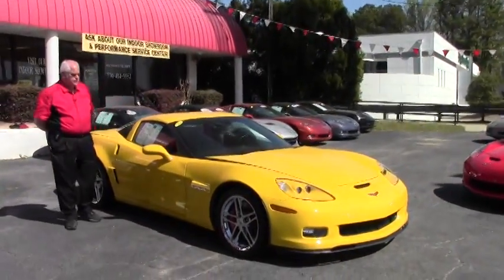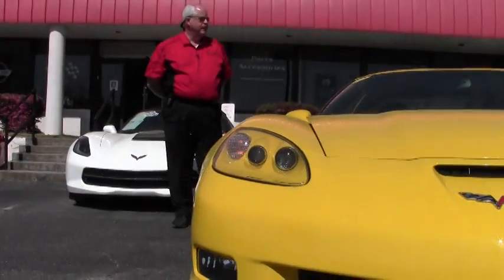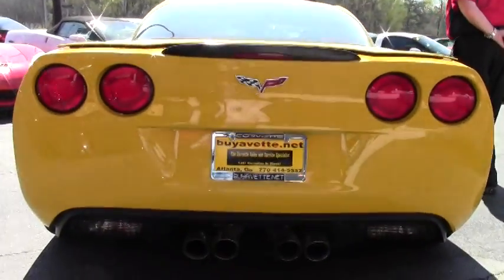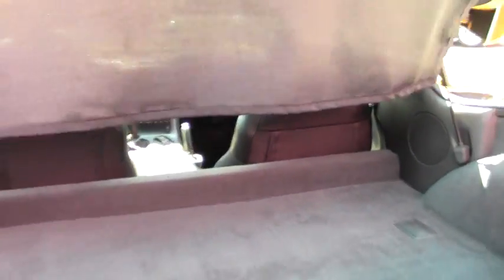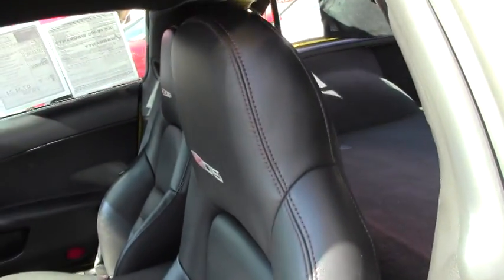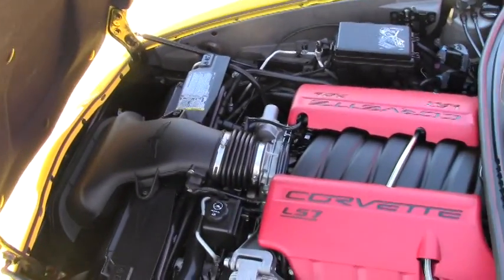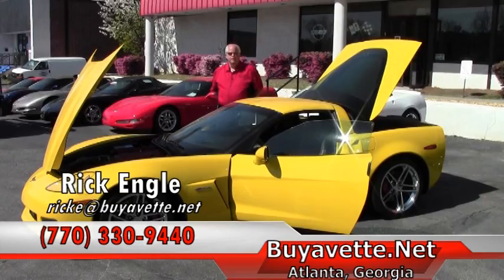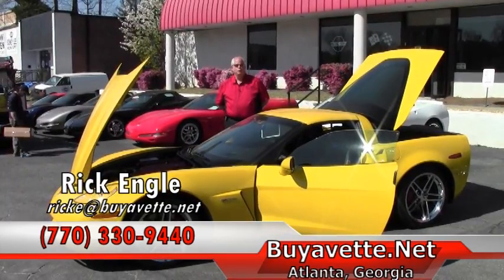2007 Corvette Z06 2LZ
2007 Corvette Z06 2LZ For Sale

530hp LS7 engine, 6 speed manual transmission, posi rear-end.

Coming LOADED with factory options and shows 24,676 miles, this 2007 Corvette Z06 is in very nice condition. This car's paint is vg, with a great shine. Factory chrome wheels are vg with no curb rash, and premium Michelin Pilot Sport ZP runflat tires show an average of 6/32nds tread depth remaining. The interior of this 2007 Corvette Z06 shows vg factory leather seats and door panels, and vg-exc steering wheel and center console. Additions to this car include stainless steel longtube headers, and a center console-mounted switch for the factory Dual Mode Exhaust. 24K Miles.